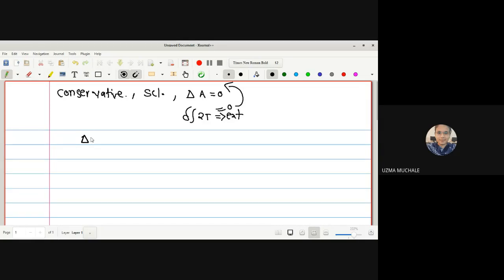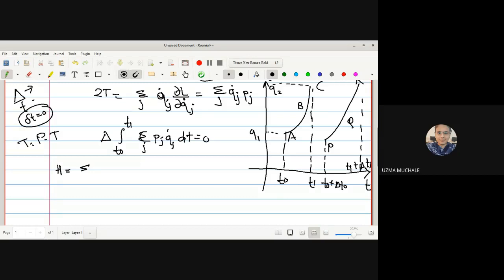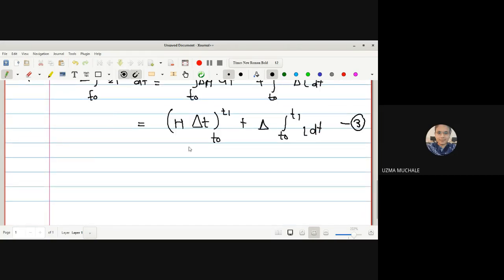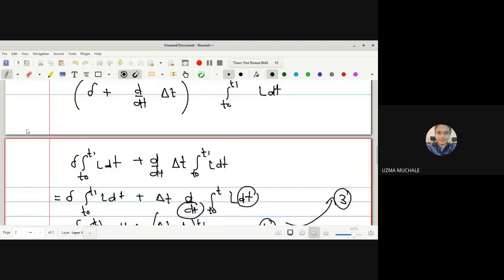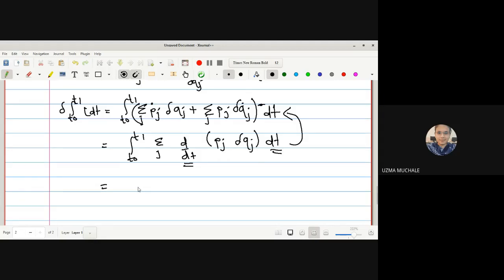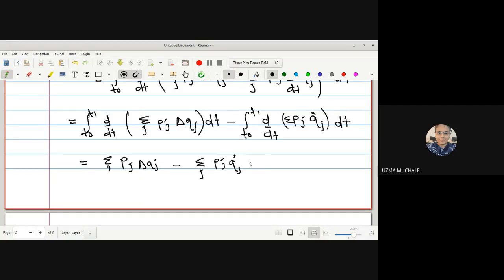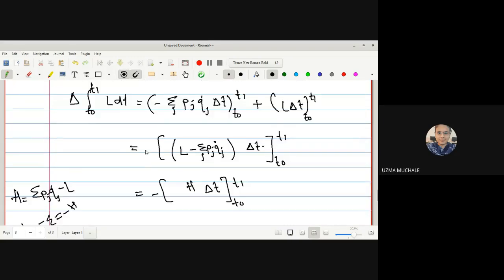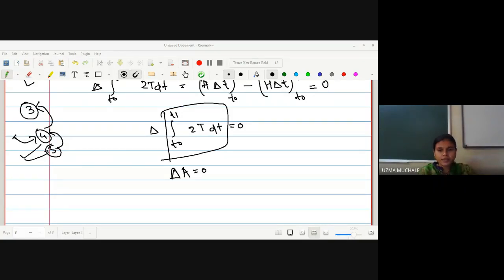Classical Mechanics Lecture 35